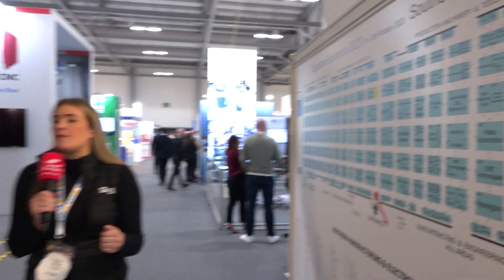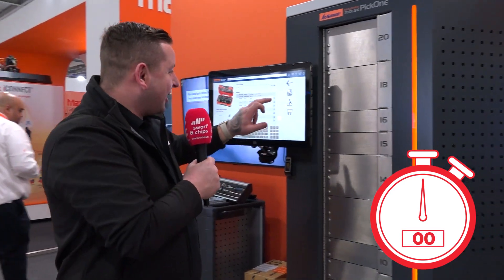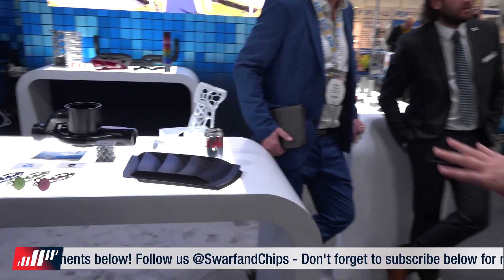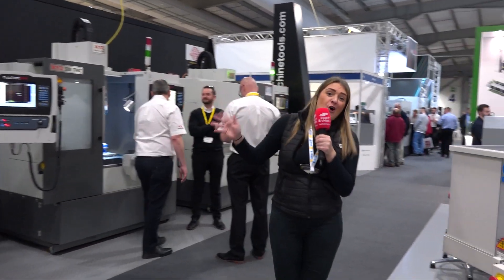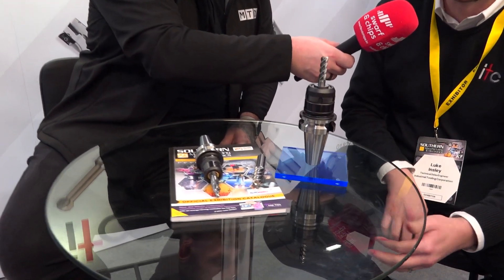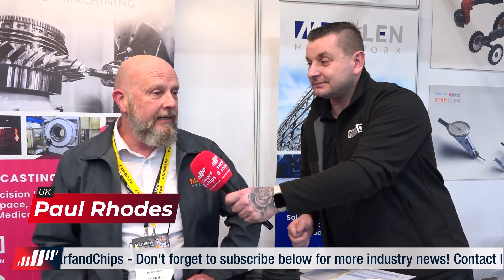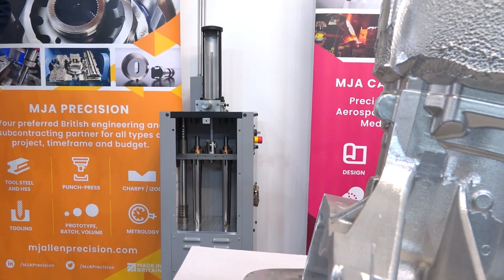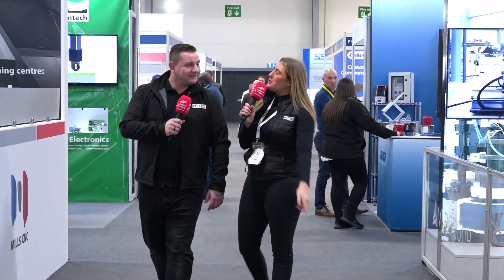Inside Southern Manufacturing 2023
We're fresh off the press at Southern Manufacturing 2023 this week. This event is now sold out! So this is your only inside look into this year's show! Join Tom Skubala and Chloe Reeve as they tour the stands and see what new technology is on offer!